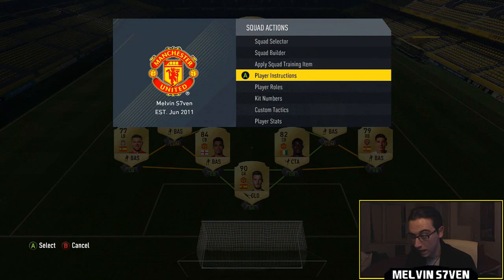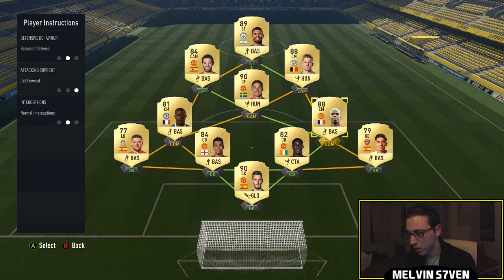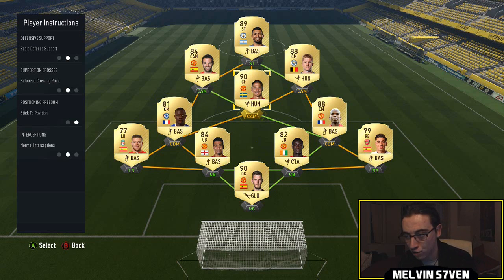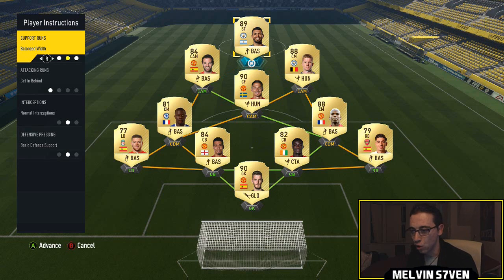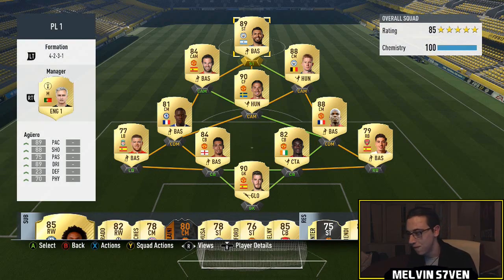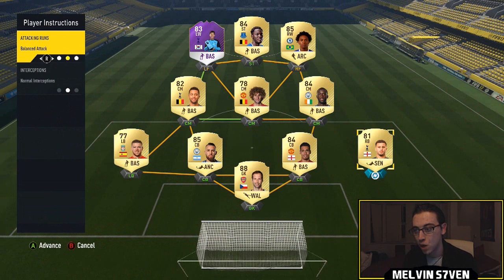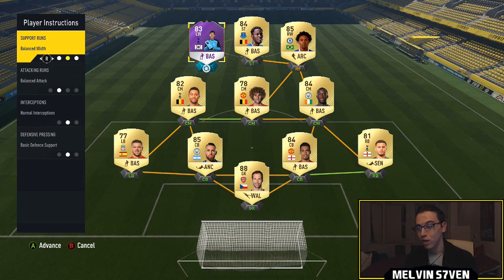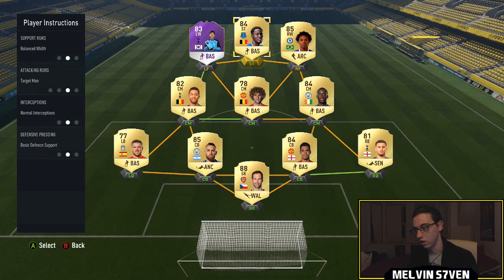Fifa 17 | THE CUSTOM TACTICS & PLAYER INSTRUCTIONS I USE